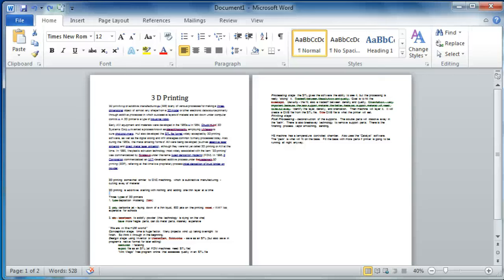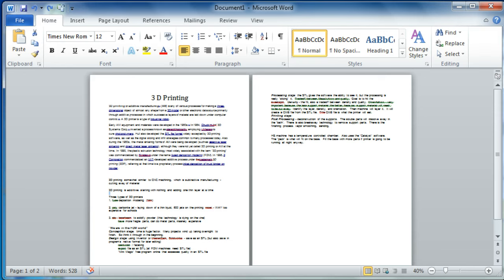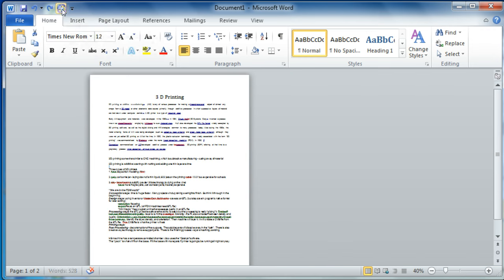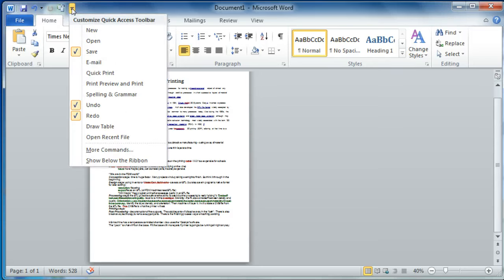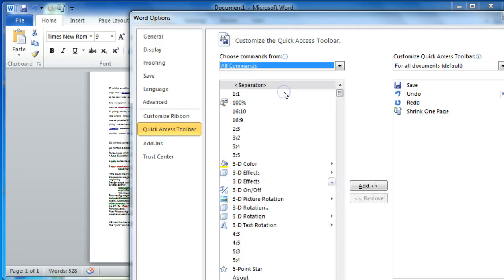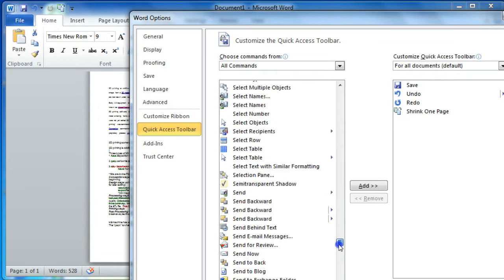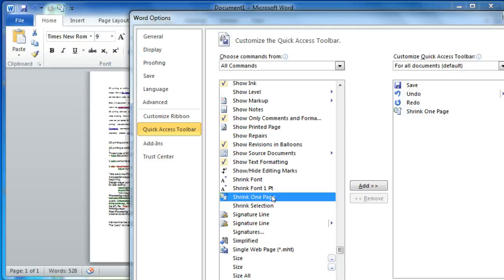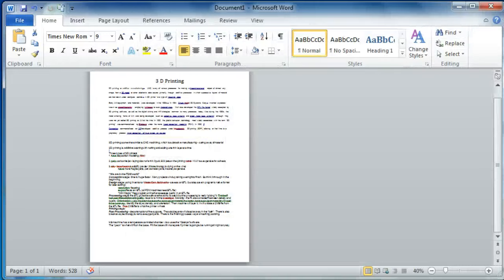Word Shrink to One Page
Easily shrink text and formatting to One Page